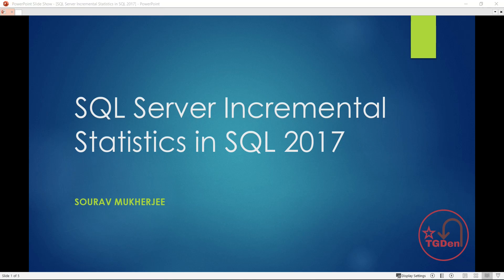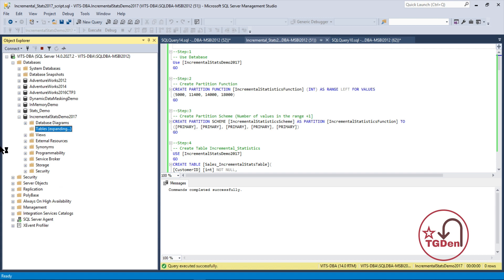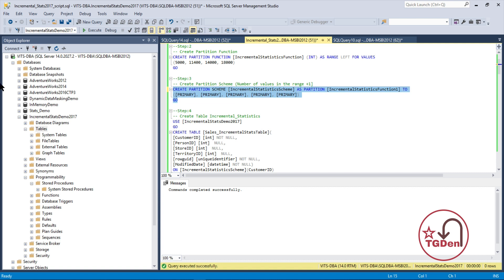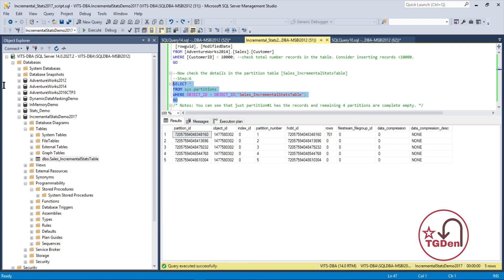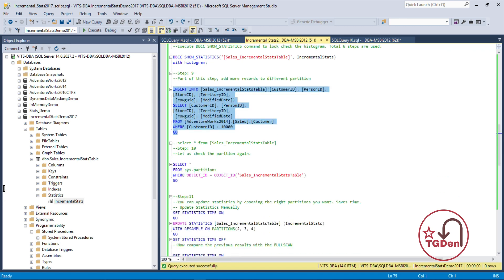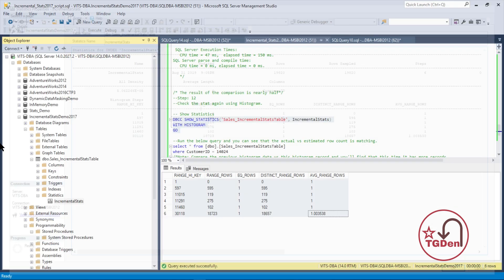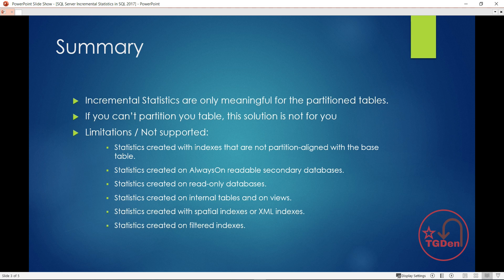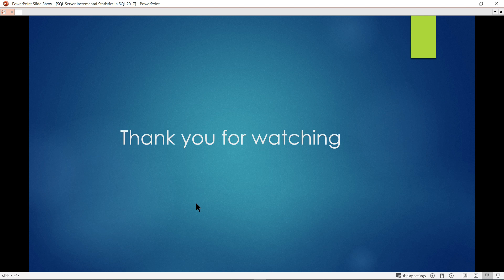SQL Server Incremental Statistics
SQL Server Incremental Statistics in SQL 2017

Starting with SQL 2014, Microsoft offered another great feature called Incremental Statistics.
If you need to update statistics on a very large table with a FULLSCAN mode, it may take forever to finish. Performance degrades, Client confidence also reduces.
Keeping that as an area of concern, Microsoft introduced this feature and through this partitions will be created in the tables and whichever partition we want we can just run the update stats on that partition alone.
Previous all versions did not have this flexibility and instead, the only choice which was available was to run a FULLSCAN.

Summary:
Incremental Statistics are only meaningful for the partitioned tables.
If you can’t partition your table, this solution is not for you
Limitations / Not supported:
Statistics created with indexes that are not partition-aligned with the base table.
Statistics created on AlwaysOn readable secondary databases.
Statistics created on read-only databases.
Statistics created on internal tables and on views.
Statistics created with spatial indexes or XML indexes.
Statistics created on filtered indexes.